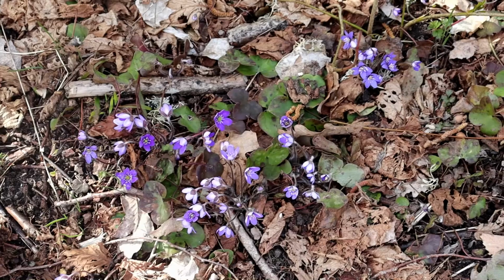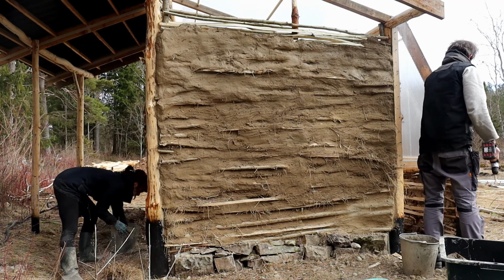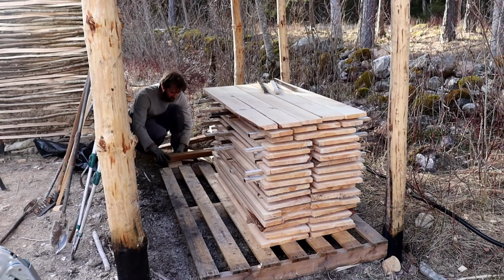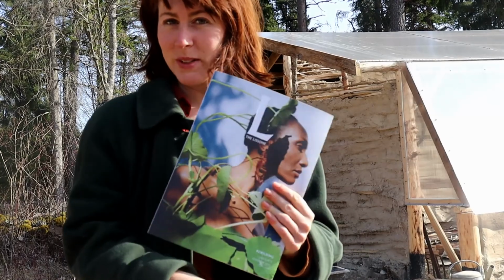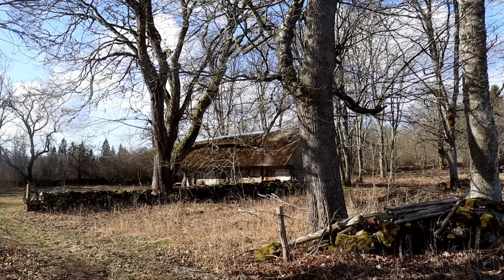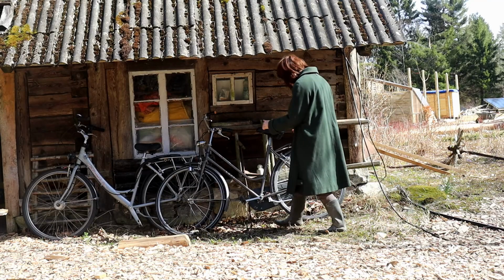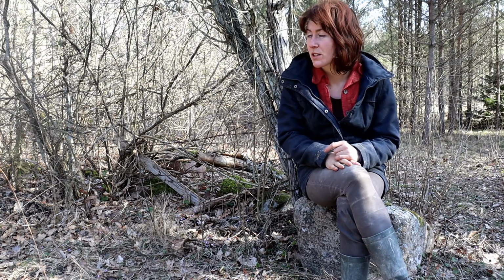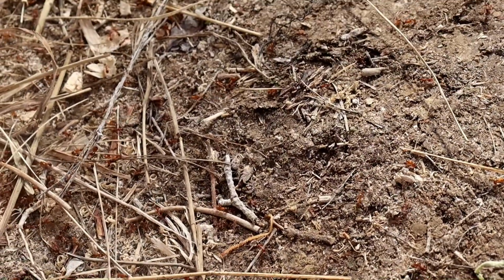Finishing up the greenhouse & starting on the house! | story 11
A new video about our life in our farmstead Viibemaa!
I'm slowly finishing the new passive solar greenhouse, whilst tremendously enjoying our first spring here.

Hi! We are Laura & Jonas, a Belgian couple living on the Estonian island Saaremaa. Here we are in the process of building up a permaculture-inspired farmstead from scratch.

Would you like to buy one of my handmade woodcutprints?